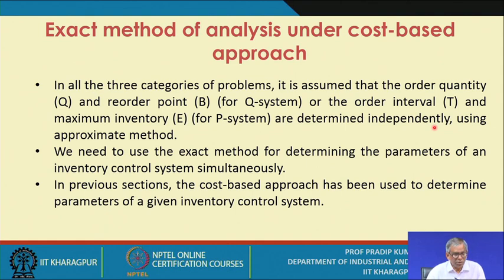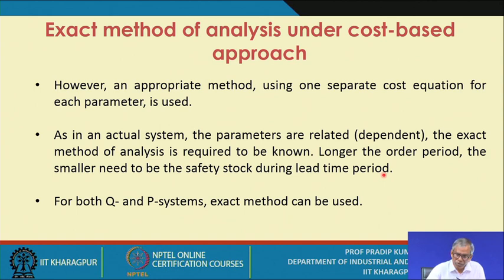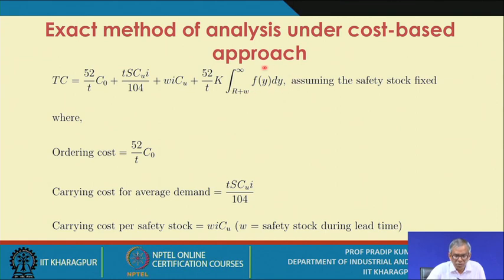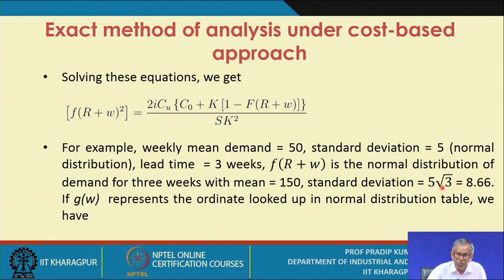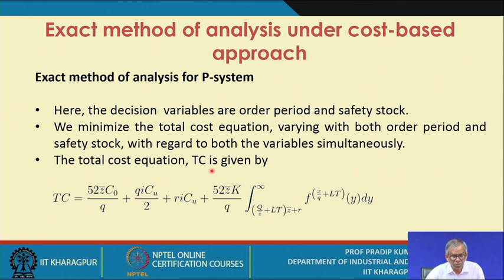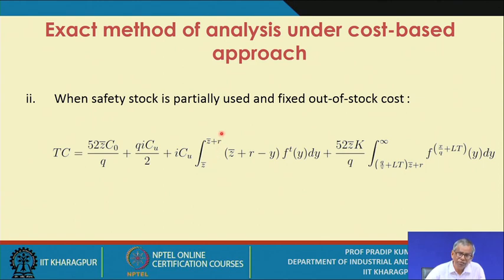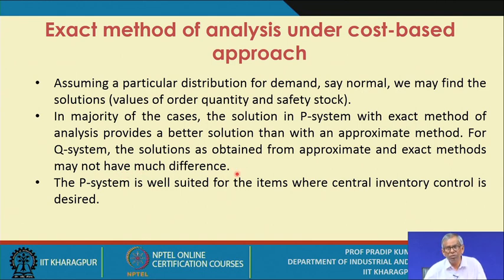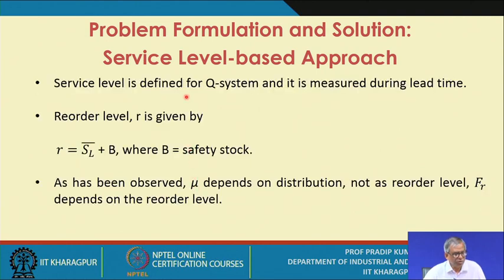Lecture 29 : Dynamic Inventory Problems under Risk (Contd.)